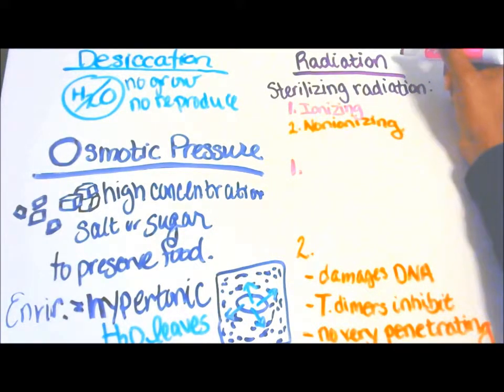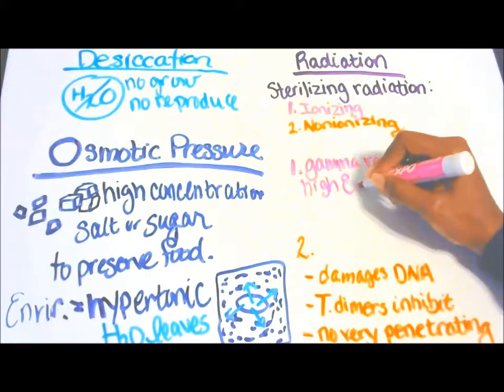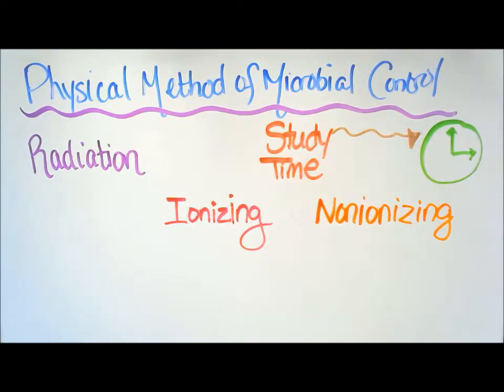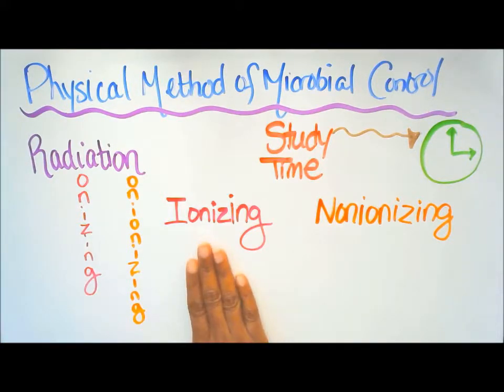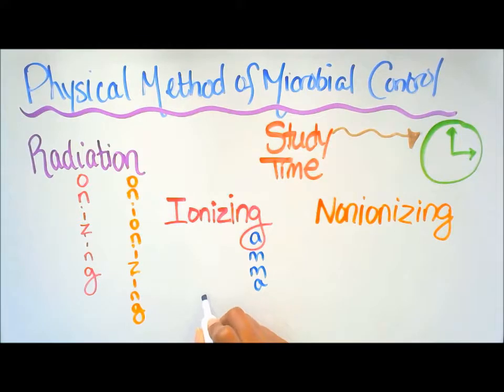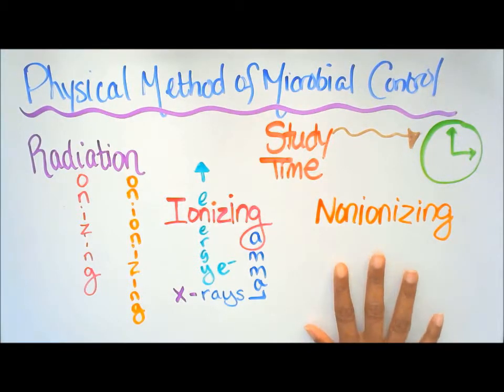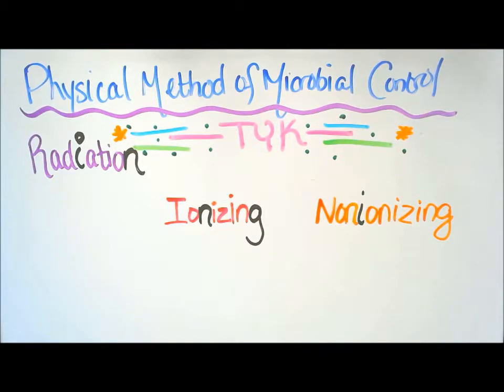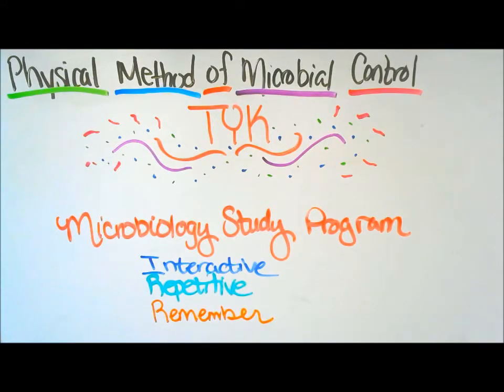Radiation | How to Study Microbiology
~*~Hey! This video is a Study with Me Biology video about Radiation in the Physical Method of Microbial Control Chapter. We learn and study about x-ray, uv light, and gamma rays.